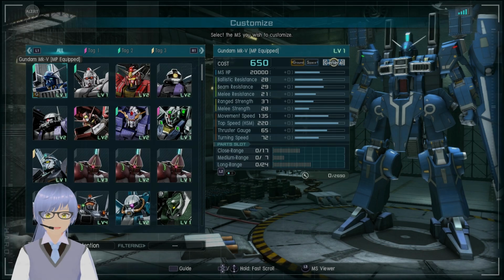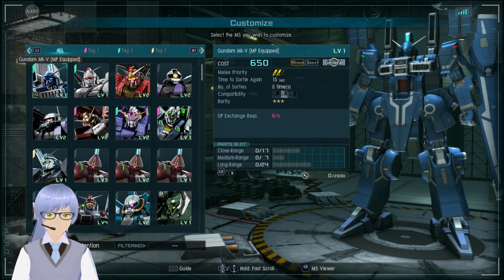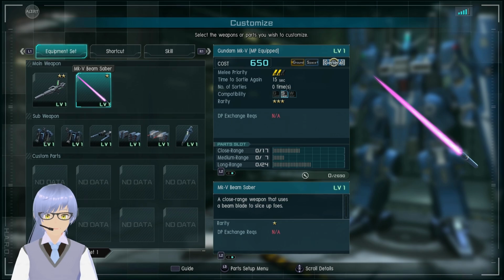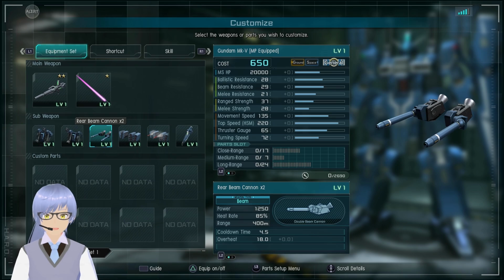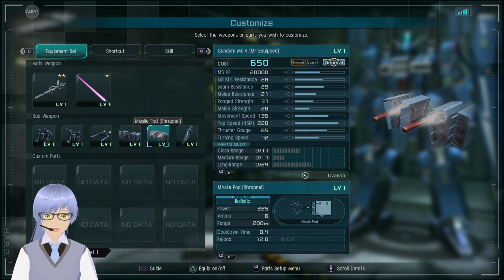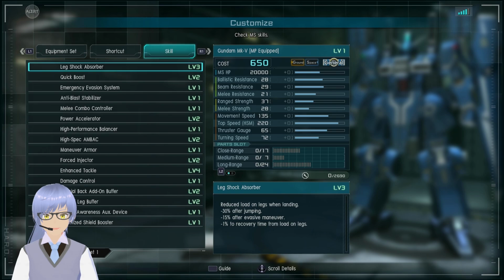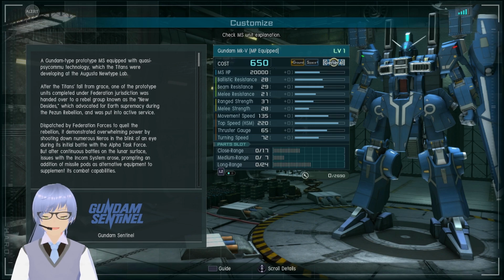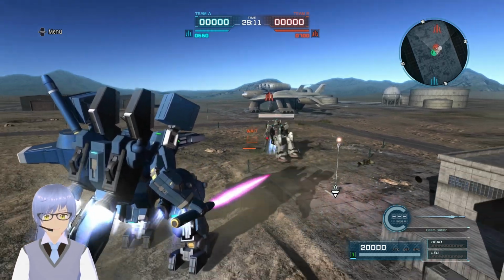GBO2 Gundam MkV MP Stats and 1st game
0:00 stats
1:21 weapons
4:37 Skills
5:35 MS Enhancement list
5:54 MS Explanations
6:09 MS demo
8:39 MS parts loadout
9:02 gameplay
16:28 End/1st impression talks
BGM
Dynasty Warriors_ GUNDAM 2 - OST (Track 3 Extended)
Dynasty Warriors_ GUNDAM 2 - OST (Track 29 Extended)